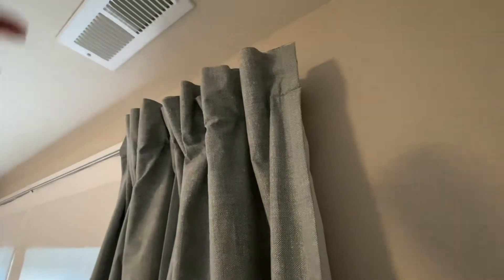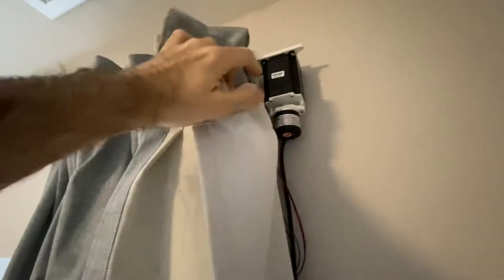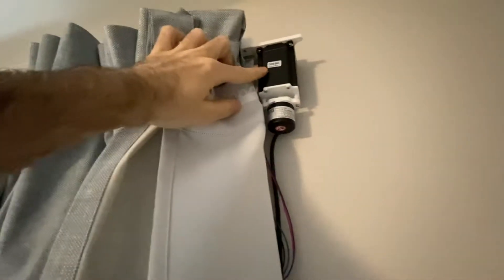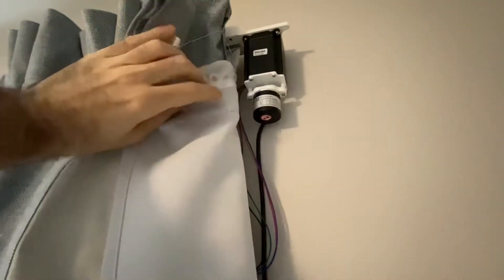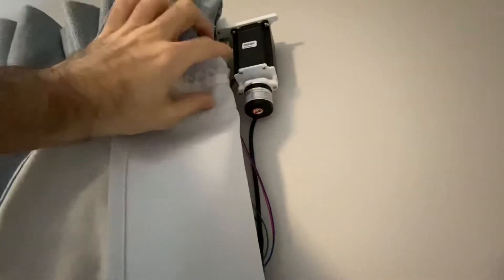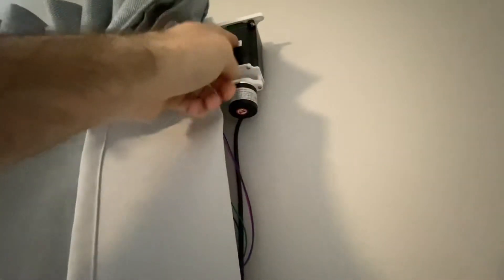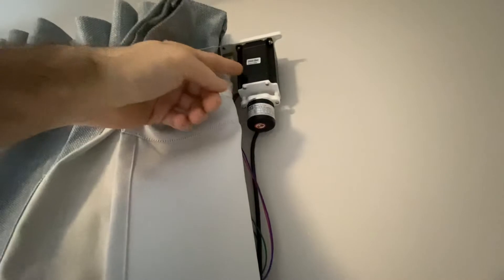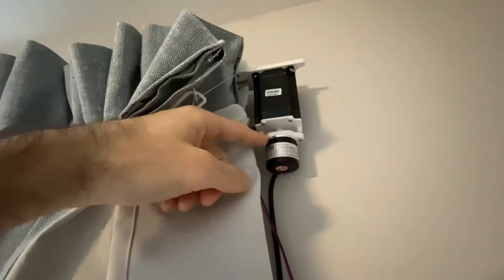Curtain opener rotary encoder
Made a quick video for someone who asked how I used a rotary encoder to detect tugging on the curtains to open/close